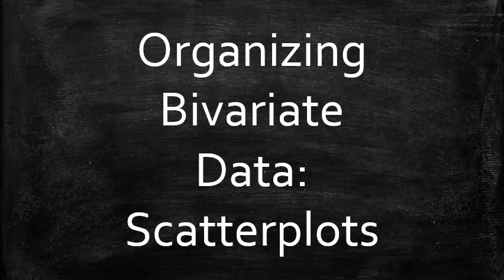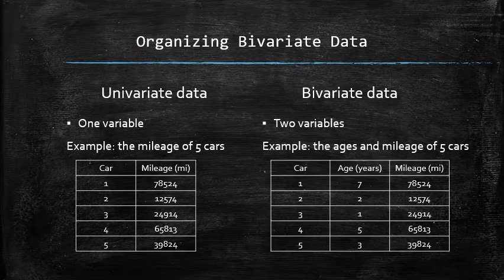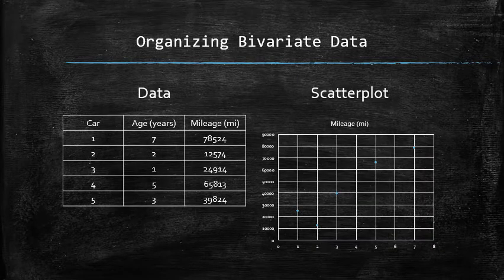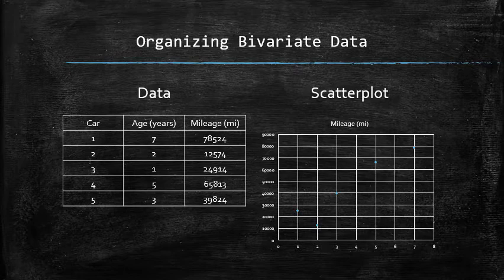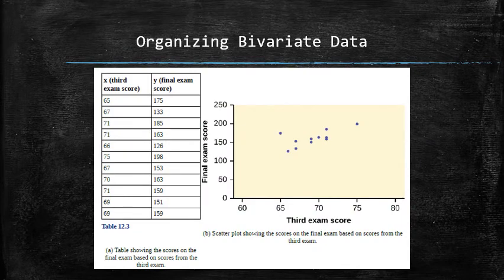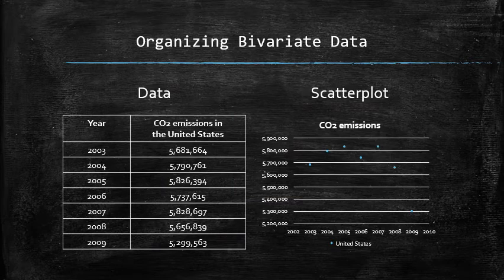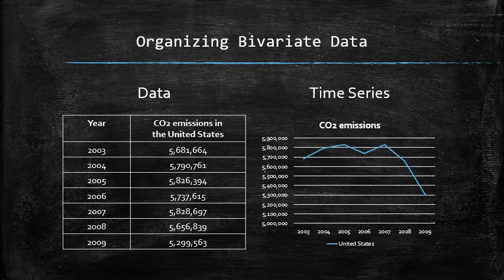Bivariate Data: Scatterplots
In this video, I discuss a way to organize bivariate data in which both variables are quantitative. To navigate the lecture, you may use the following timecodes:
0:00 Intro
0:11 What is the difference between univariate and bivariate data?
0:29 Introduction to scatterplots
2:07 Introduction to time series
2:35 Outro